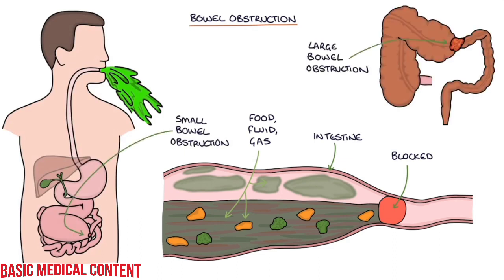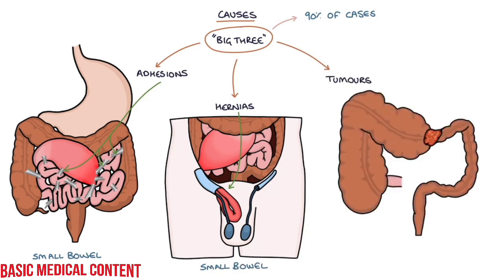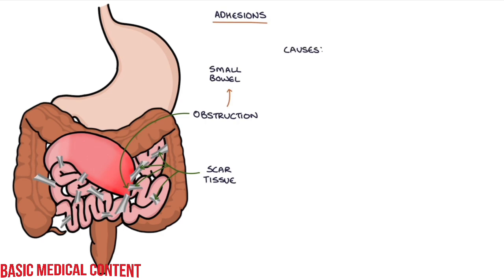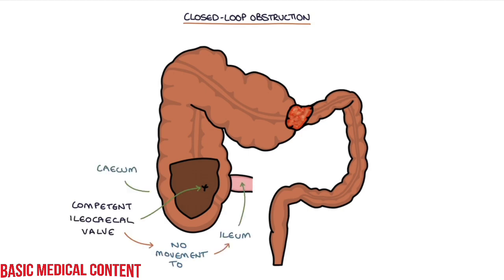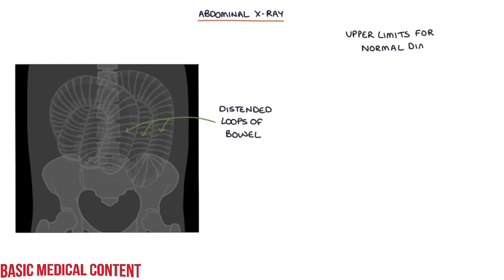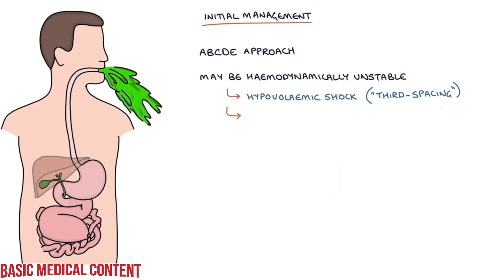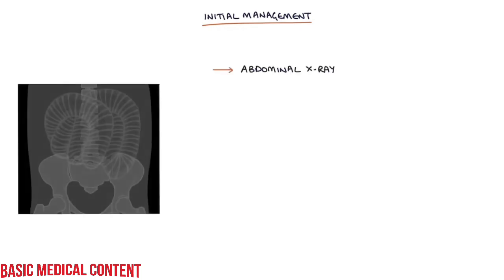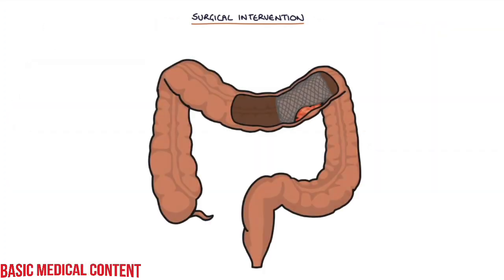Intestinal obstruction | Bowel obstruction | Drk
Overview

Intestinal obstruction is a blockage that keeps food or liquid from passing through your small intestine or large intestine (colon). Causes of intestinal obstruction may include fibrous bands of tissue (adhesions) in the abdomen that form after surgery; hernias; colon cancer; certain medications; or strictures from an inflamed intestine caused by certain conditions, such as Crohn's disease or diverticulitis.Without treatment, the blocked parts of the intestine can die, leading to serious problems. However, with prompt medical care, intestinal obstruction often can be successfully treated.

Symptoms
Signs and symptoms of intestinal obstruction include:

Crampy abdominal pain that comes and goes
Loss of appetite
Constipation
Vomiting
Inability to have a bowel movement or pass gas
Swelling of the abdomen

Because of the serious complications that can develop from intestinal obstruction, seek immediate medical care if you have severe abdominal pain or other symptoms of intestinal obstruction.

The most common causes of intestinal obstruction in adults are:

Intestinal adhesions — bands of fibrous tissue in the abdominal cavity that can form after abdominal or pelvic surgery
Hernias — portions of intestine that protrude into another part of your body
Colon cancer